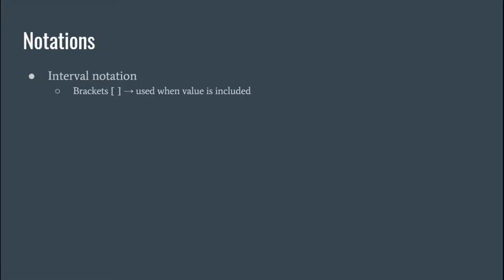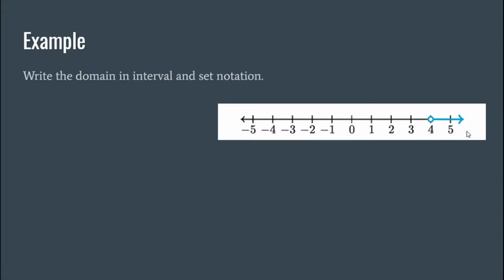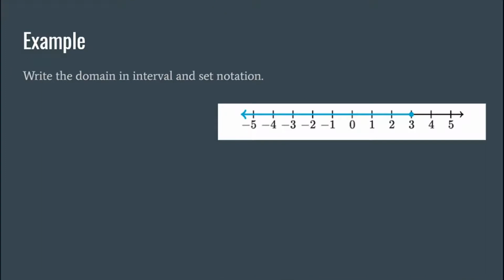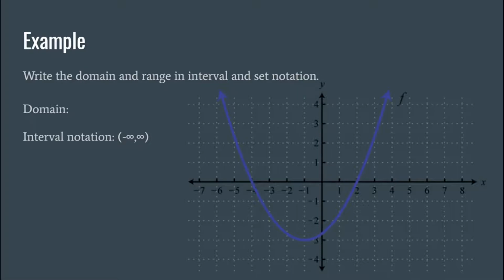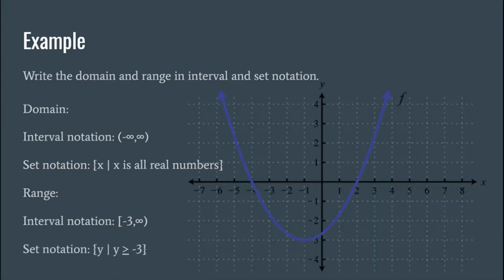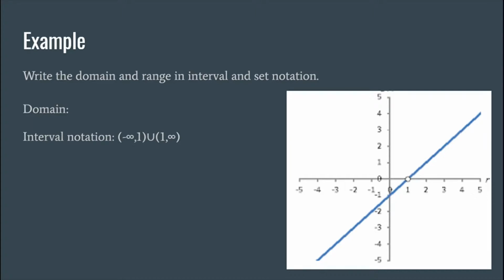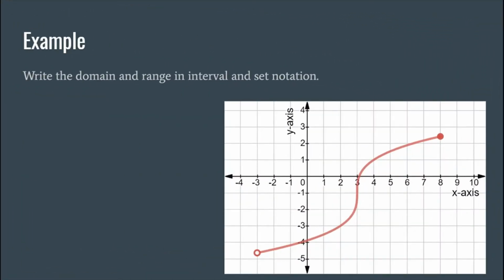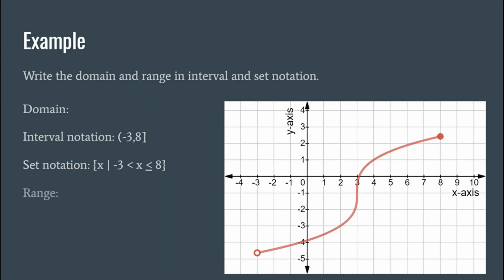Domain and Range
Two different ways to do domain and range.